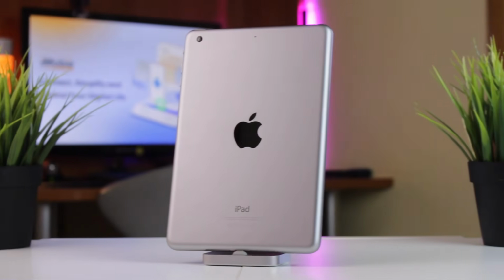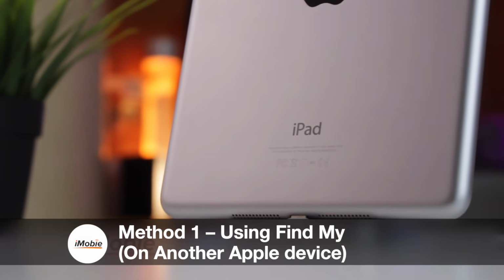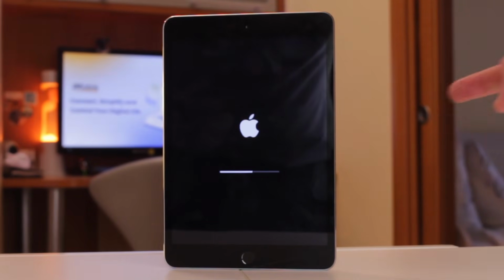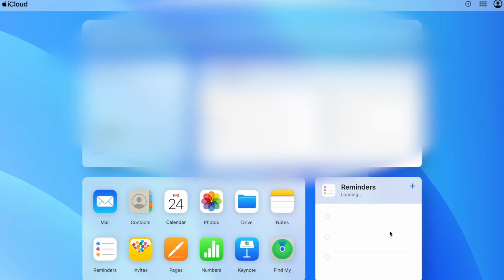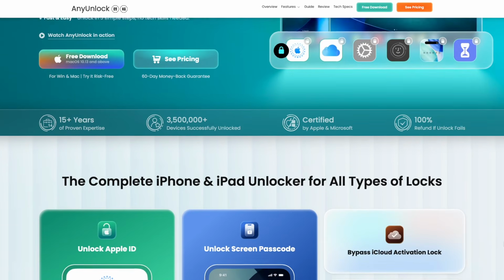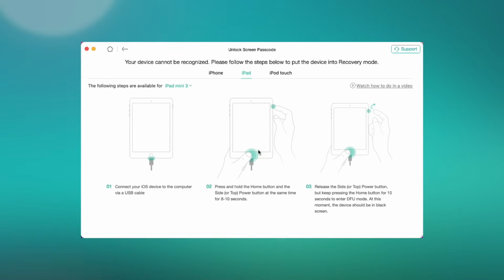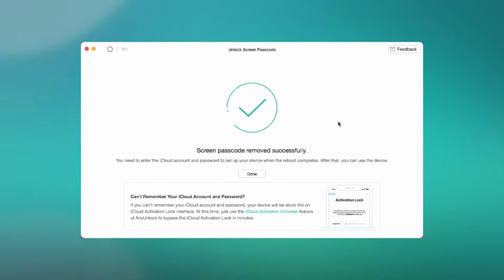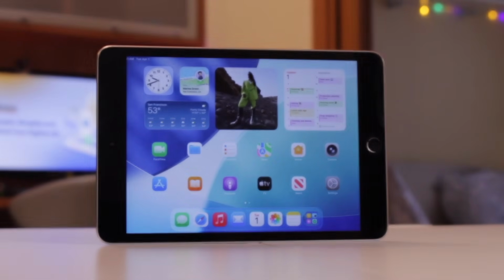[3 Ways] Unlock Any iPad without Passcode/ iTunes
Forgot your iPad passcode and now you're completely locked out? 😬 If your screen says "iPad unavailable how to fix" or you just can't remember the password, we've got you covered. This video shows you three easy ways to "unlock iPad without passcode" and perform a "factory reset ipad" using methods like Find My, iCloud.com, and AnyUnlock software, so you can "reset locked ipad" and regain access to your device.
00:00 Intro
00:37 Using Find My
01:23 Using iCloud
02:06 Using AnyUnlock (Best)